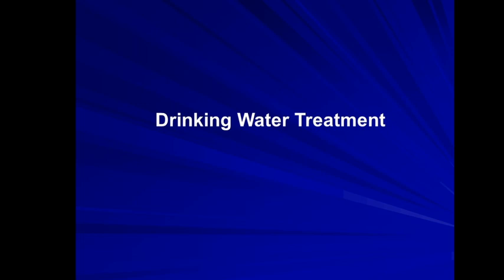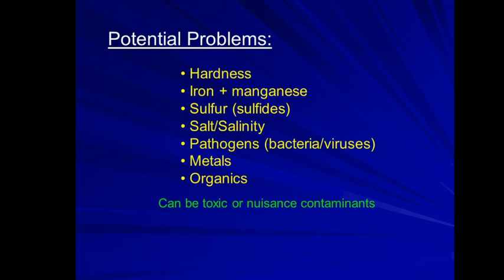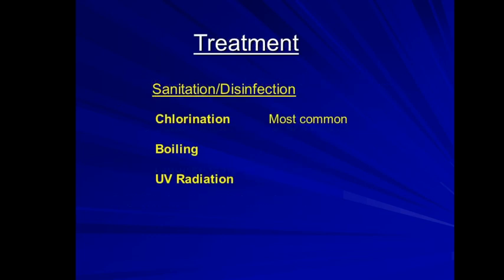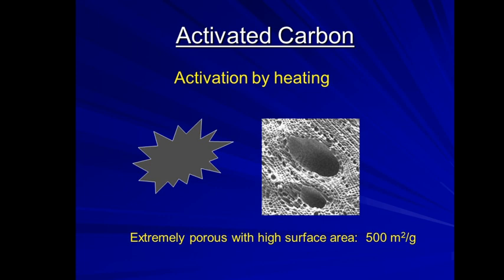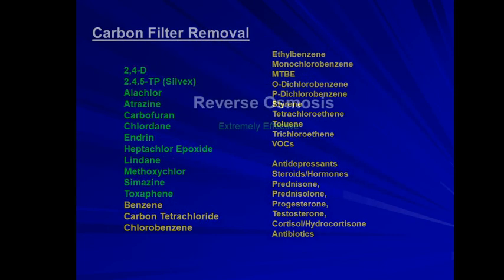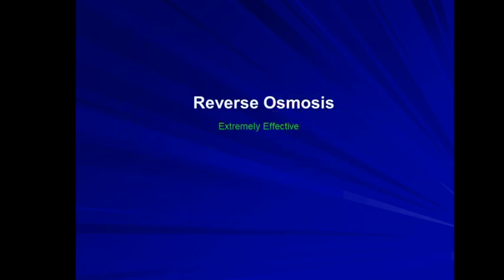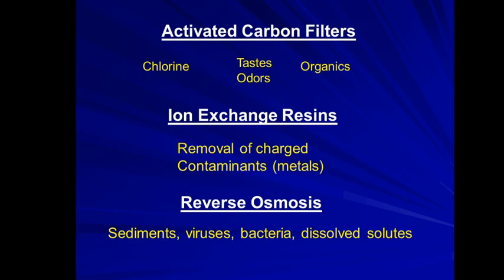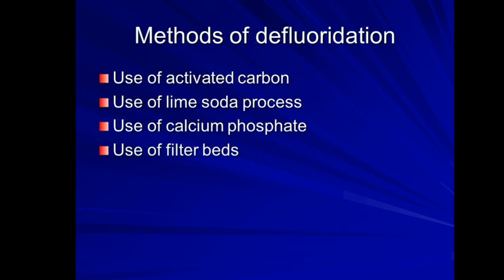Advanced water treatment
It include the advanced water treatment process like Reverse osmosis, Activated carbon, aeration and defluoridation